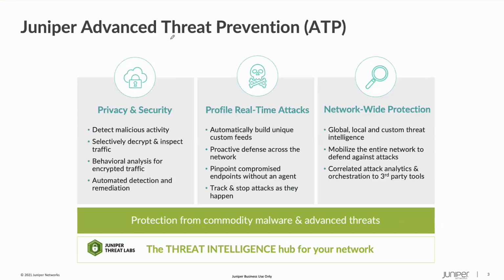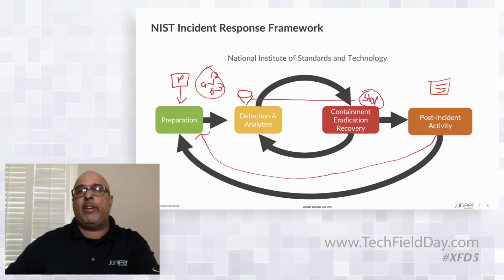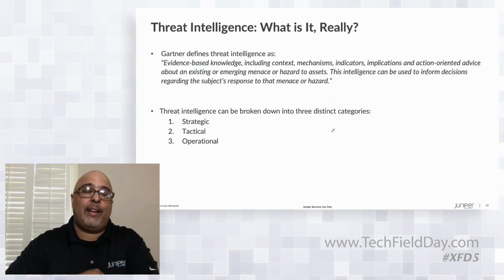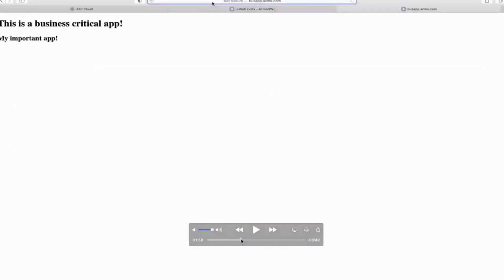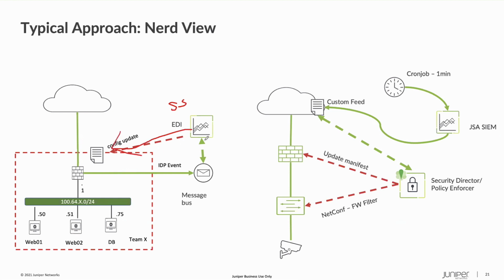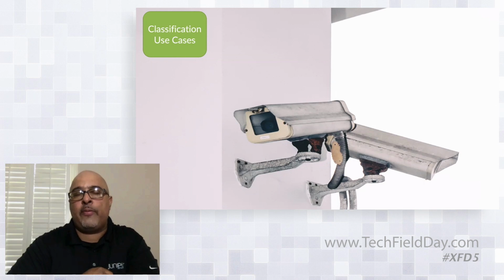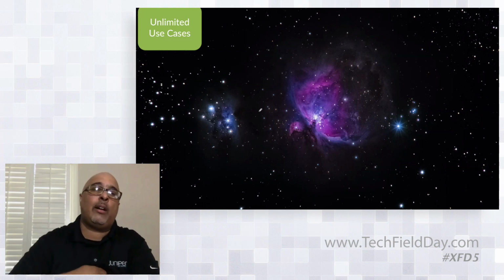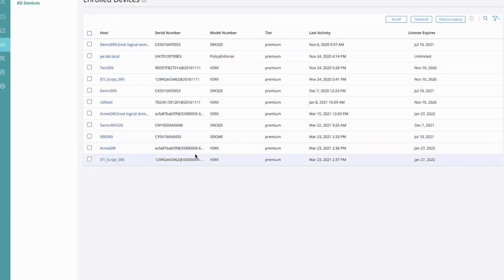Juniper Networks Adaptive Threat Profiling with ATP Cloud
ATP Cloud is the threat intelligence hub for the network and through Adaptive Threat Profiling mobilizes the entire fleet of firewalls when a targeted attack is detected. Lovingly referred to as the “no-fly list” for your network.

Presented by Dwann Hall, Sr. Technical Marketing Engineer. Recorded at Security Field Day 5 on March 23, 2021.